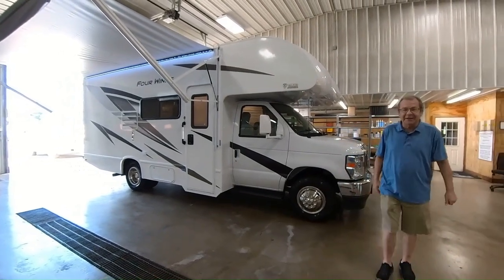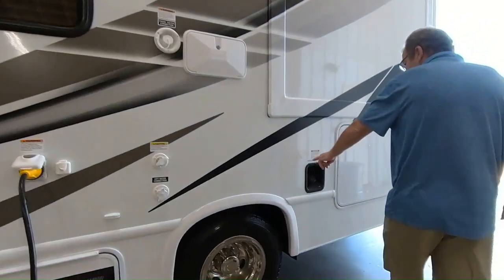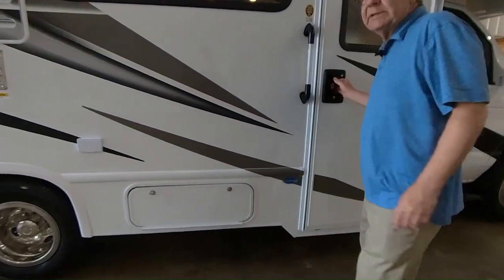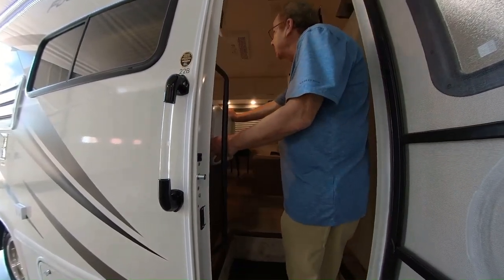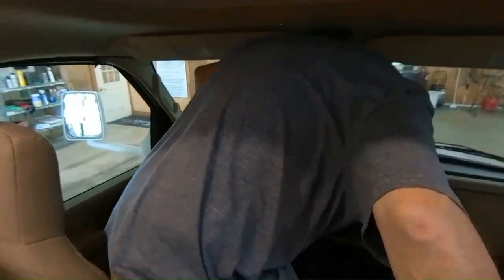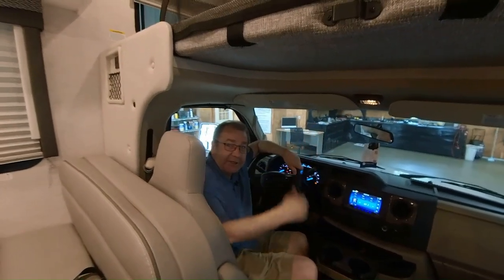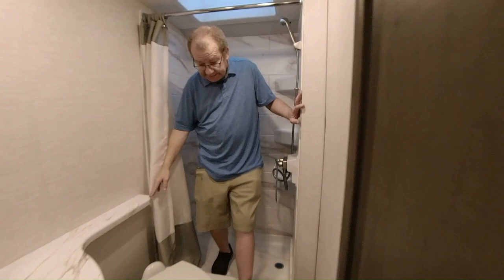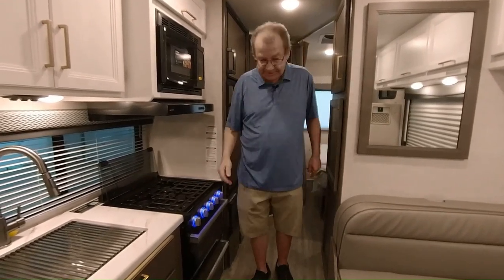SOLD! 2024 Thor Four Winds 22 B Walk Thru with "The RV Whisperer" at M 60 RV!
SOLD!
2024 Thor Four Winds 22 B Walk Thru with "The RV Whisperer" at M 60 RV!
Come see this unit in person at
M 60 RV
M60RV.com
Thanks!